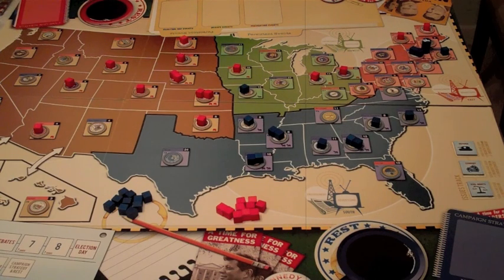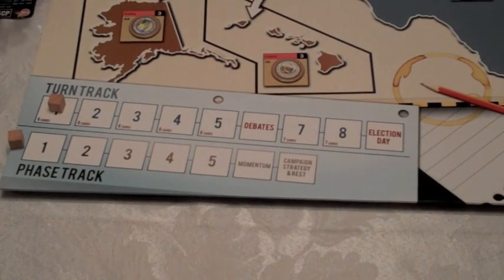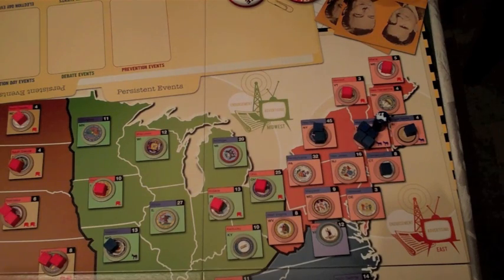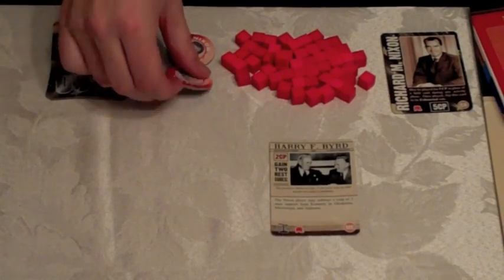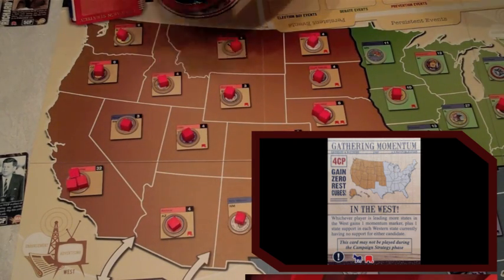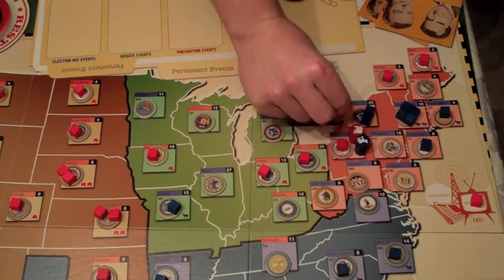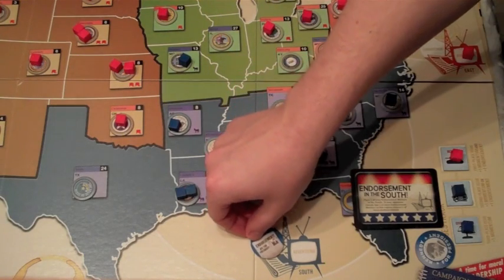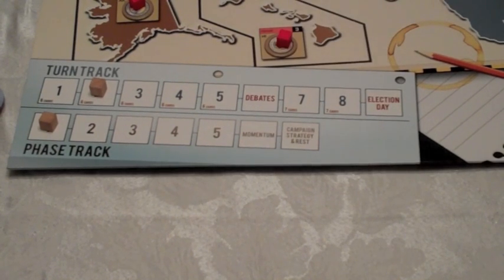BGRWJ 006 - 1960: The Making of the President - Part 5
In this episode of Board Game Review With Jason, host Jason Hyman reviews 1960: The Making of the President. Jason shows you what you get with the game, how to set it up, and how to play it. He then gives you his personal review and decision points so you can decide if it's a game you should check out. Finally, Jason walks you through a sample turn of the game.